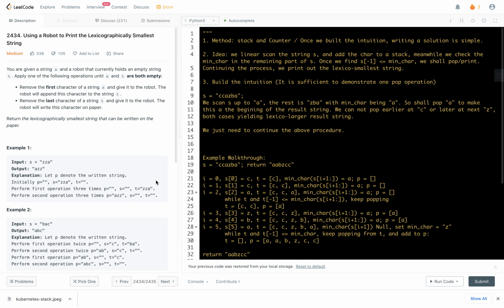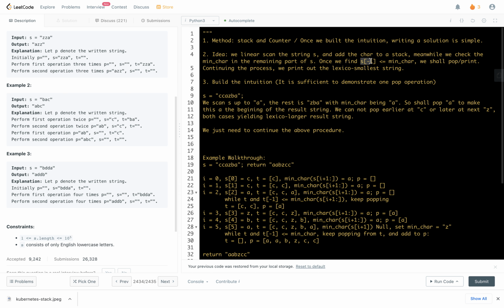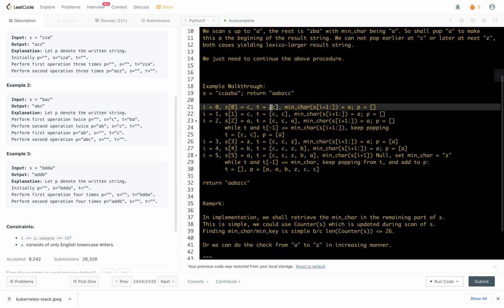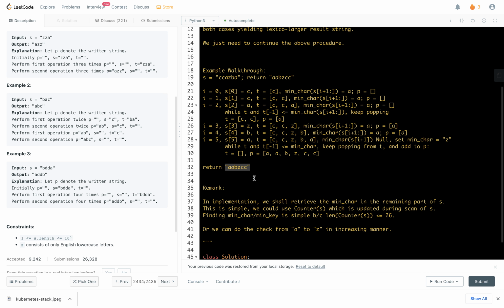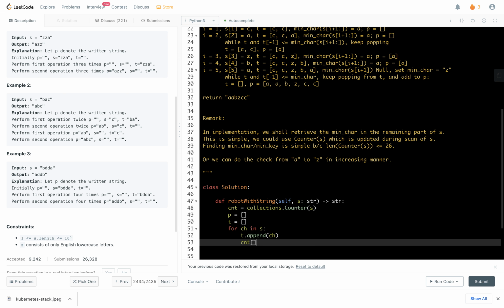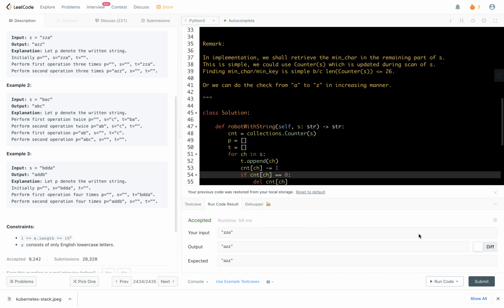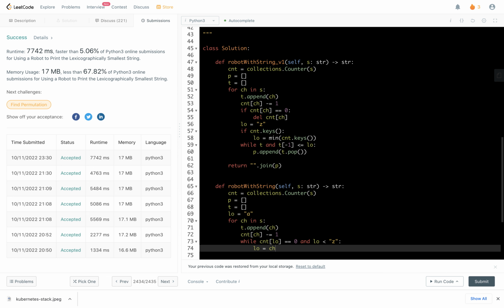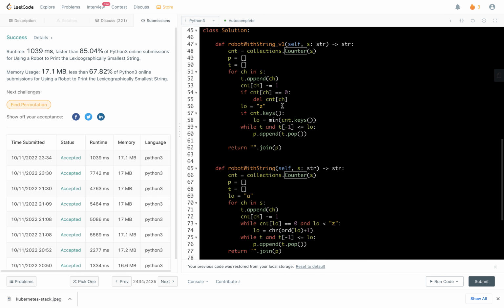leetcode 2434. Using a Robot to Print the Lexicographically Smallest String - stack and dict check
See similar videos @codeyao9796
Python solution to Leetcode Problem 2434: Using a Robot to Print the Lexicographically Smallest String. The two ingredients in our solution formats here are stack and Counter (a subclass of dict).